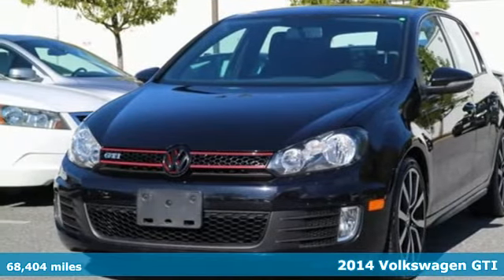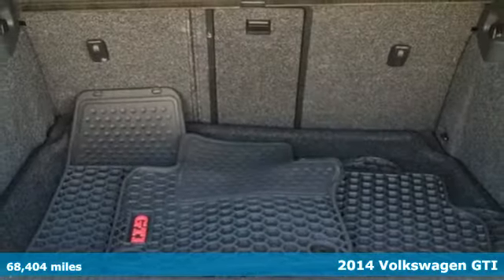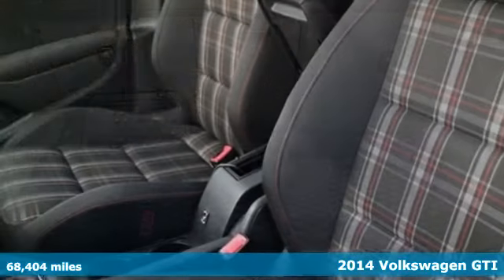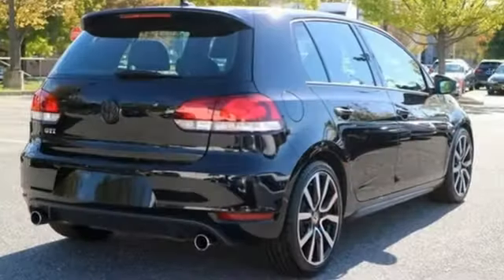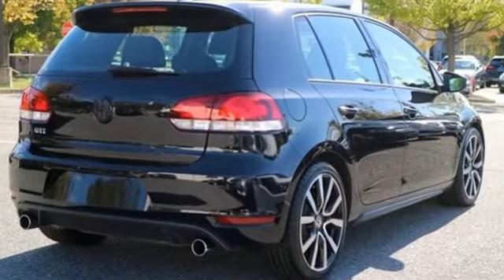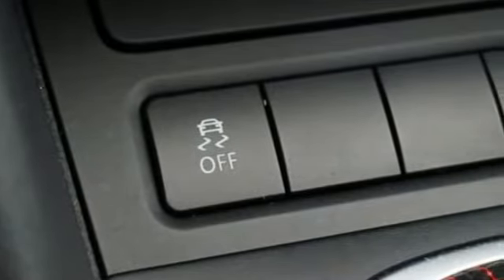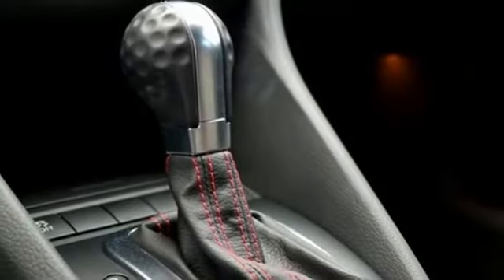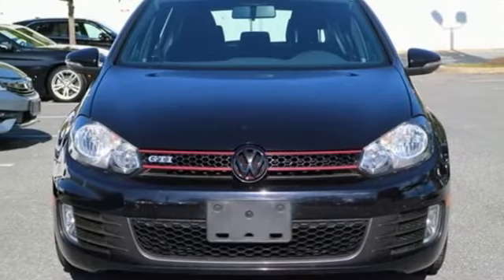Used 2014 Volkswagen GTI Baltimore MD Woodlawn, MD 4P0153A - SOLD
Year: 2014
Make: Volkswagen
Model: GTI
Engine: 2.0L I4 TSI DOHC 16V Turbocharged
Transmission: 6-Speed DSG Automatic with Tiptronic
Color: Gray
Interior: Interlagos
Mileage: 68404
Stock #: 4P0153A
VIN: WVWHD7AJ1EW005364
Mile One Certified!, Navigation System, Power moonroof.brbrRecent Arrival! New Price! Priced below KBB Fair Purchase Price! Clean CARFAX. 32/24 Highway/City MPG 24/32mpgbrAwards:br * 2014 KBB.com 10 Coolest New Cars Under $25,000br*Your additional costs are sales tax, tag and title fees for the state in which the vehicle will be registered, any dealer-installed options (if applicable) and a $299 dealer processing fee. Prices are subject to change, and prior sales are excluded from these offers. While every reasonable effort is made to ensure the accuracy of this information, we are not responsible for any errors or omissions contained on these pages. Please verify any information in question with the dealer.

Address:
6700 Baltimore National Pike